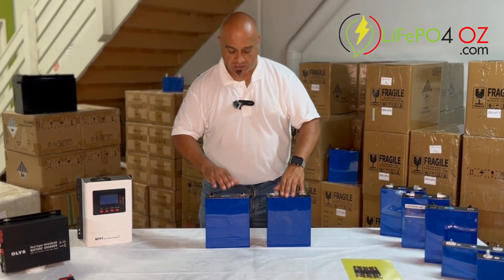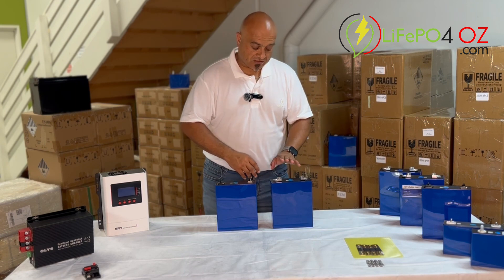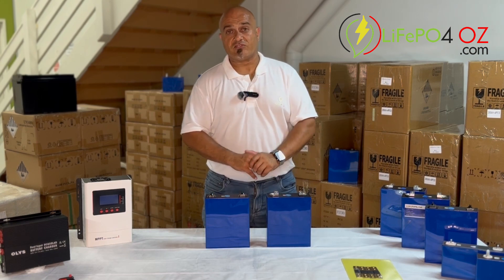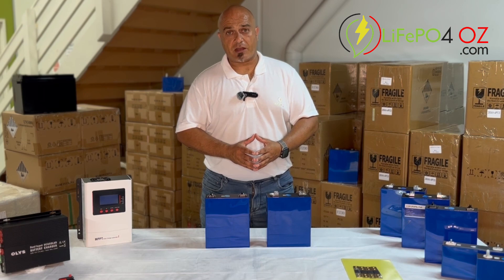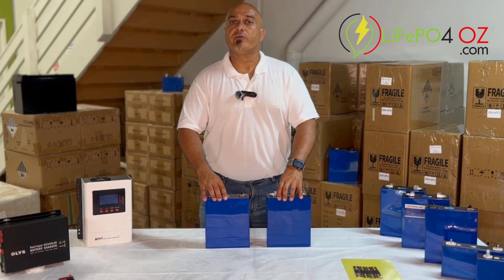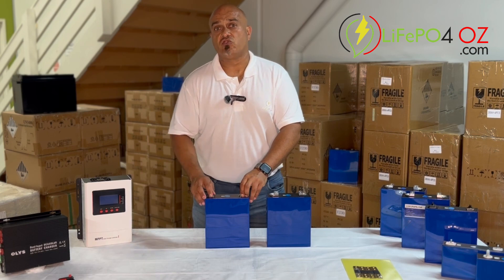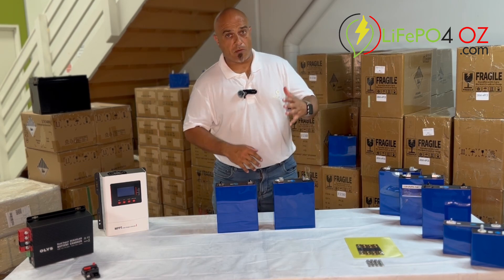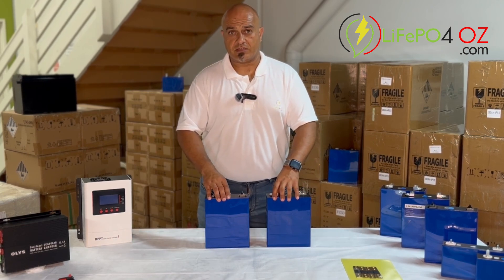Grade A LiFePO4 Cells: Auto Grade vs. Solar Grade Comparison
In this informative video, we delve into the world of LiFePO4 cells and explore the differences between Grade A, Auto Grade, and Solar Grade options. If you've been curious about which LiFePO4 cells are right for your specific needs, this video is a must-watch!

At LiFePO4 Oz, we specialize in supplying top-quality LiFePO4 battery solutions across Australia. Our cells are known for their reliability, longevity, and exceptional performance, making them a preferred choice for various applications.

Whether you're looking to power your electric vehicle, set up a solar storage system for your home or RV, or embark on any other LiFePO4-powered venture, our Grade A LiFePO4 cells are engineered to meet your requirements.

Join us as we demystify the world of LiFePO4 cells and help you make informed decisions for your energy needs.